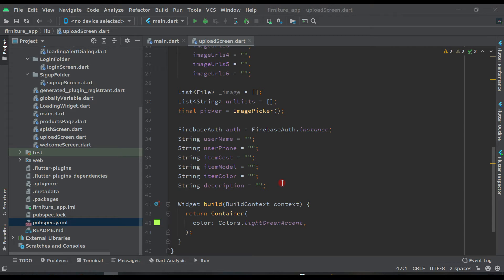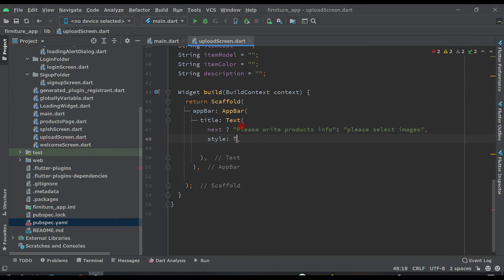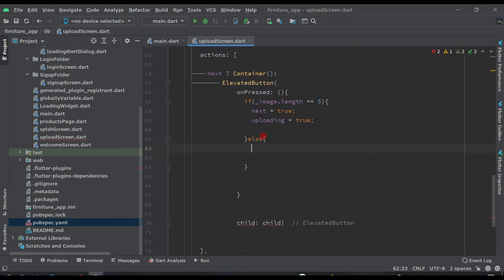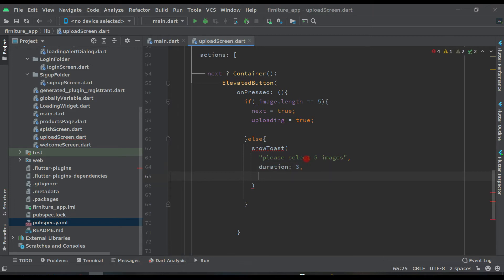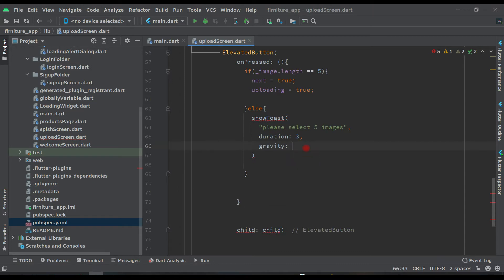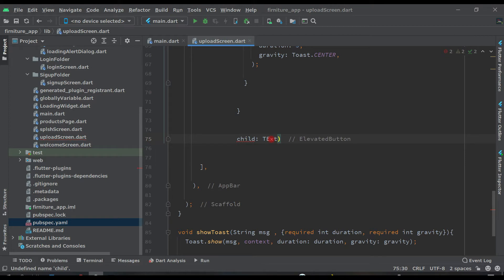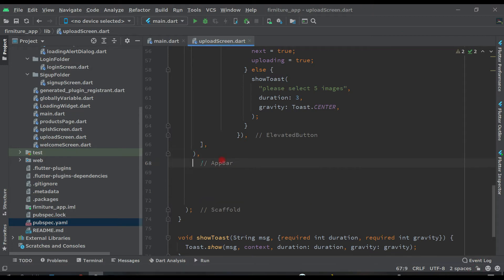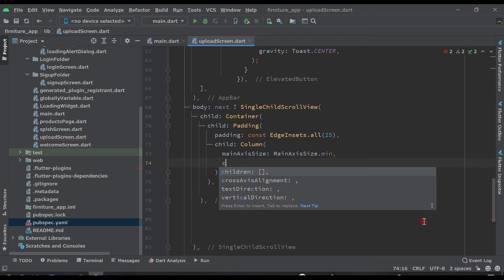#21 Flutter application uploading products flutter latest 2021 with null safety getx flutter 2021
hey guy we are using flutter 2.0.5 latest with null safety developing flutter application in this video we will work on upload screen
flutter getx flutter 2021 latest learn free course for flutter
null safety flutter
flutter free course
flutter GetX
flutter course